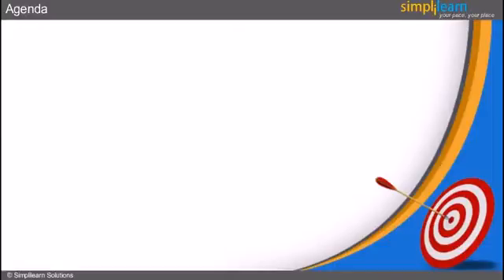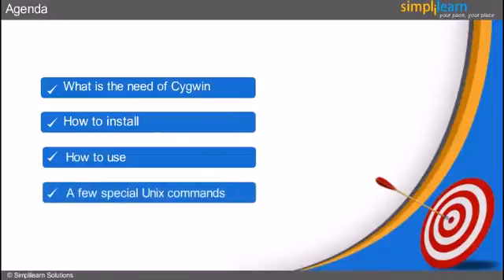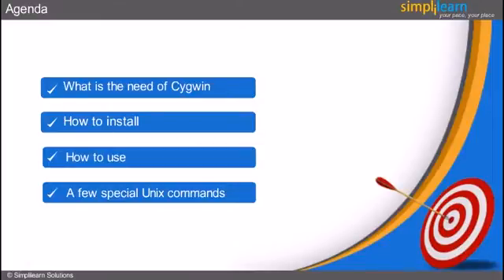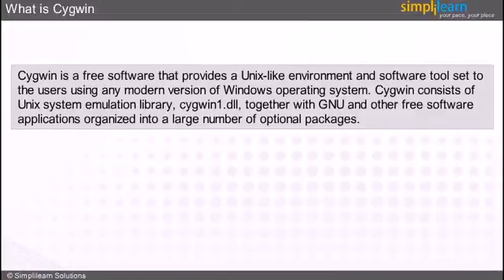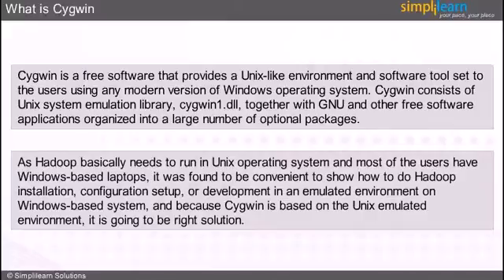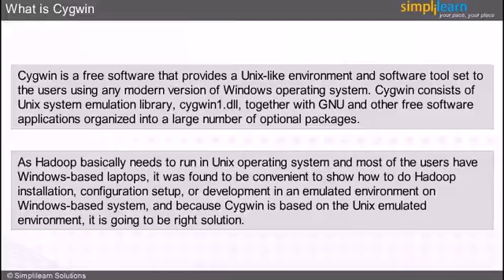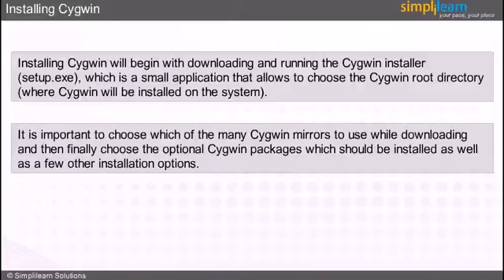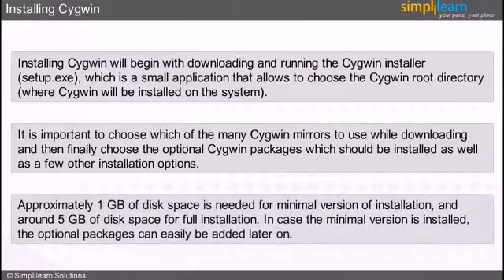Cygwin Tutorial For Beginners | What is Cygwin |Cygwin Installation Tutorial | Simplilearn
️️🔥Full Stack Development Program with Generative AI, delivered by Simplilearn in collaboration with Purdue University

This Hadoop Tutorial for beginners is designed to help the Hadoop beginners to gain the basic knowledge required for them to start their Hadoop career. This video give an introduction to Hadoop. This Simplilearn's Hadoop tutorial helps you to understand Hadoop in detail.

To gain in-depth knowledge of Big Data and Hadoop, check our Big Data Hadoop and Spark Developer Certification Training Course

✅ Skills Covered
Agile
Git
SQL
Core Java
Spring
Spring Boot
HTML and CSS
AWS
Docker
Jenkins
JavaScript
ReactJS
Cucumber
Maven JSP
JDBC
MongoDB
JUnit